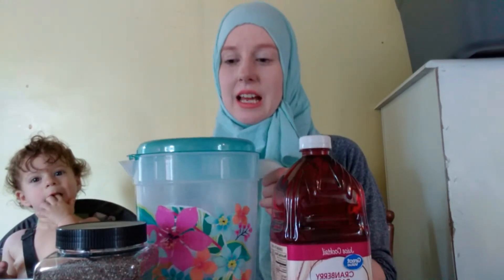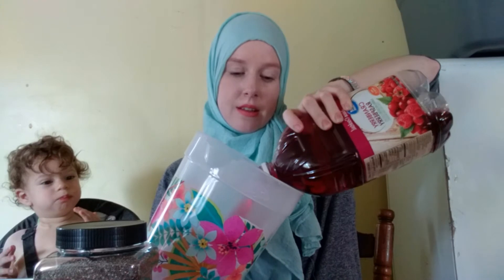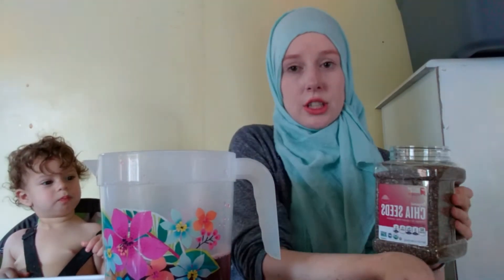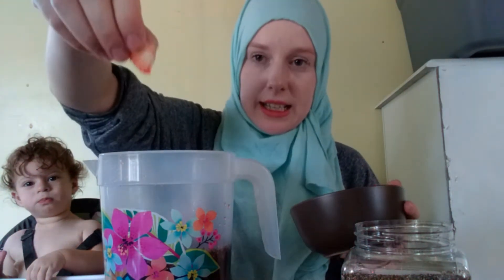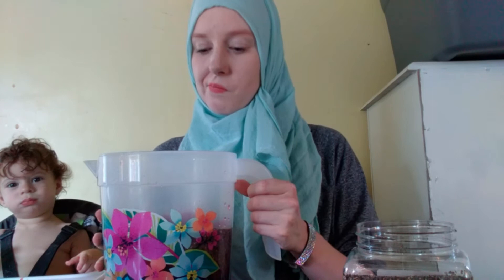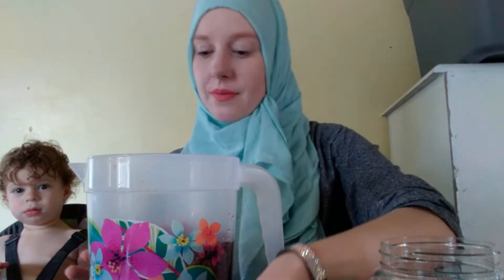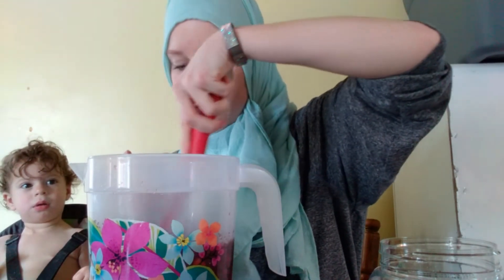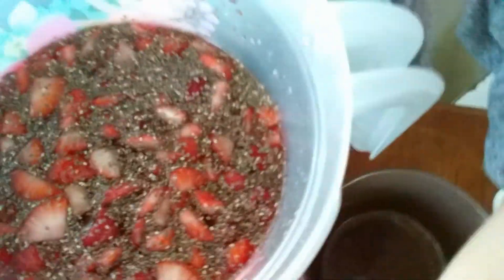Chia Seed Juice Recipe